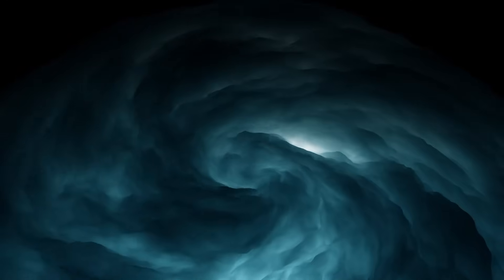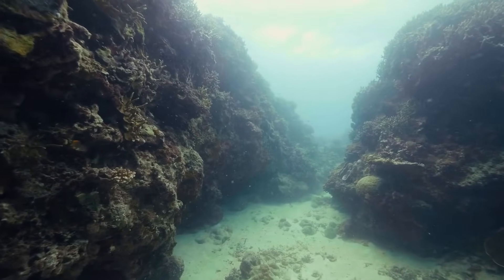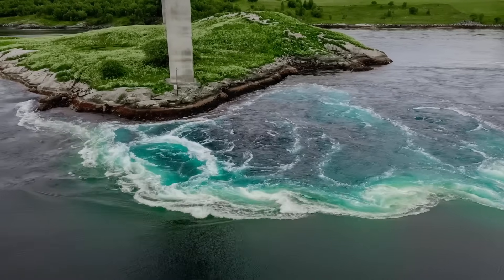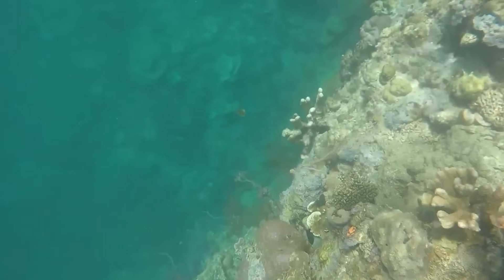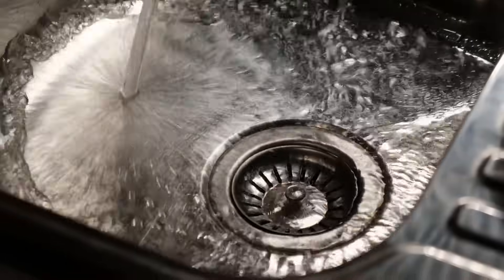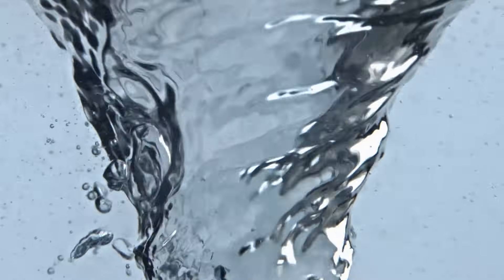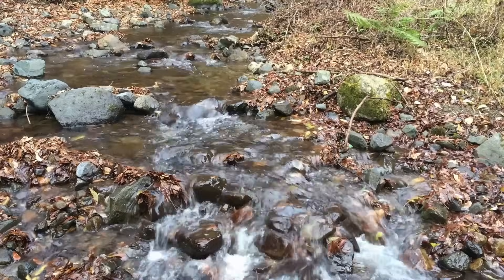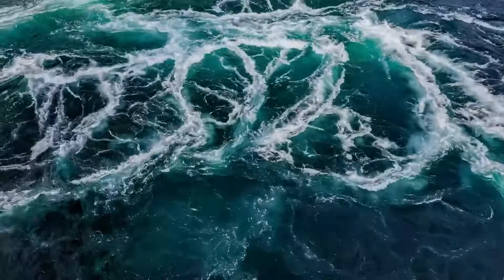What makes WHIRLPOOLS? 🌀 Nature Earth Science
This playlist will focus on Earth Science and natural phenomena, including hurricanes, tsunamis, floods, avalanches, earthquakes, tornadoes, and more!

Perfect for classrooms and home study rooms. You'll look at our poster and laugh, and then remember what it says.

Whirlpools are something we can experience in our own homes (on a small scale): you can watch water draining out of your sink or your bathtup or even the toilet! But whirlpools are also a natural phenomenon. They usually happen when two different currents, going in different directions, meet in a body of water. These can happen in the ocean, in a river, or even a lake.

We're used to stories and myths about GIANT whirlpools sucking down ships. But actually, in nature, whirlpools rarely pull in boats. If you know what to look for, you can avoid them! Also some whirlpools are pretty small. But some are very large, and are even tourist attractions!

𝙅𝙪𝙢𝙥 𝙩𝙤 𝙩𝙝𝙚 𝙙𝙞𝙛𝙛𝙚𝙧𝙚𝙣𝙩 𝙩𝙤𝙥𝙞𝙘𝙨 𝙝𝙚𝙧𝙚:
0:00 Intro
0:34  What Are Whirlpools?
1:17 How big are they?
2:06 What causes whirlpools?
3:12 How long do they last?
4:14 How do you recognize them?
4:37 Are whirlpools dangerous?
5:15 Famous whirlpools
5:56 Whirlpools in mythology

Music
Code:6RPSAALJV3AQU5JO, 5CLA57WCKTNEY0WQ, FGFZ0JLEOV4GR0GQ